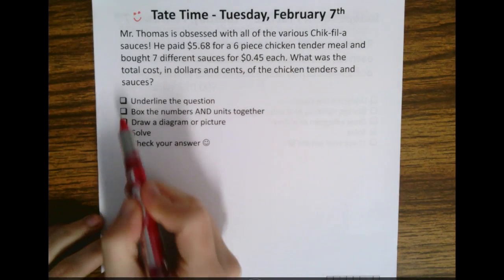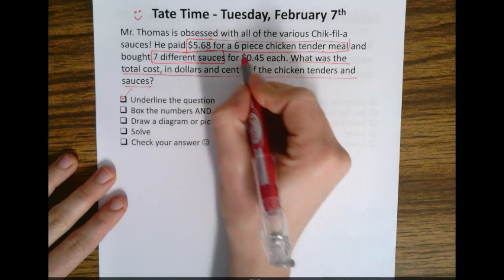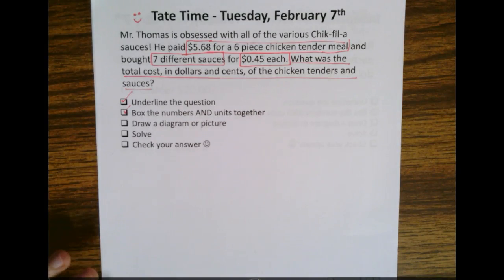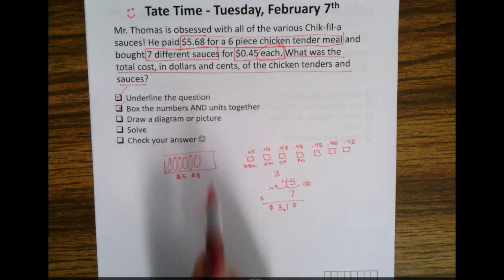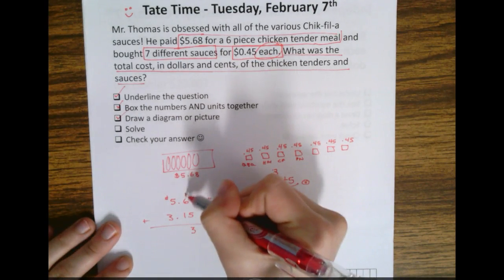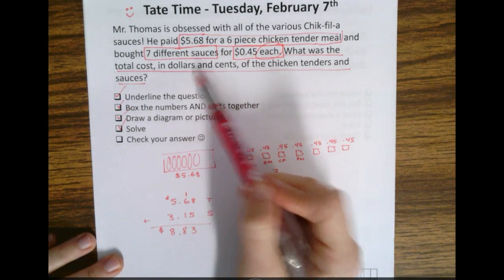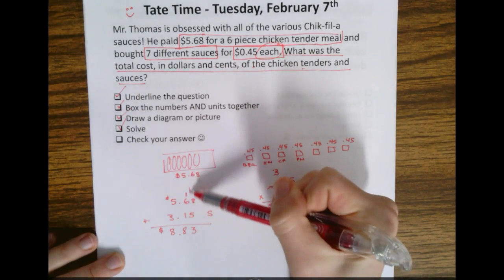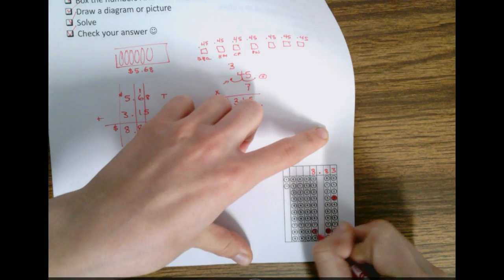2.7 Tate - Decimal Multiplication